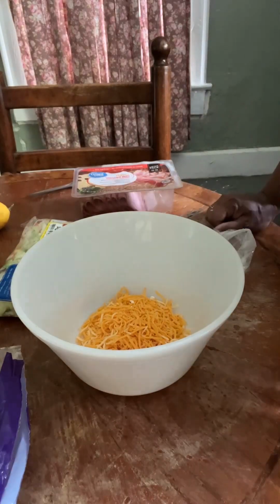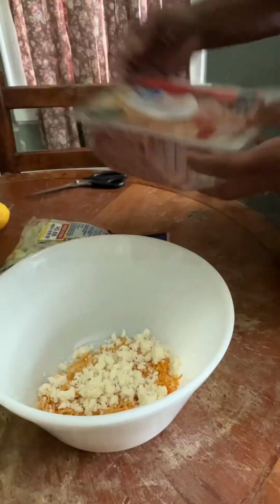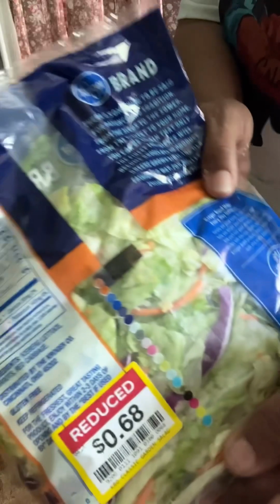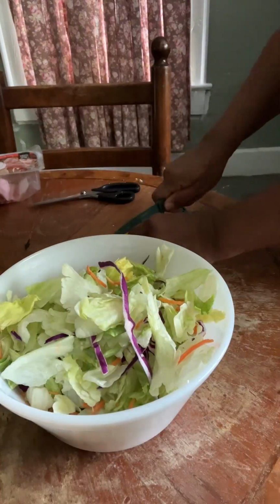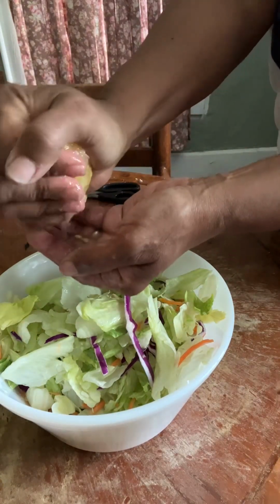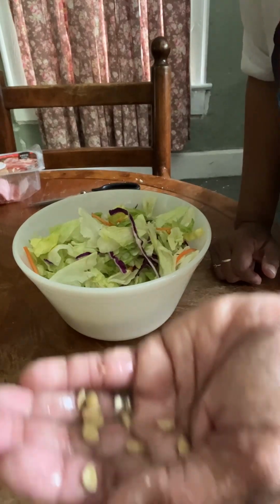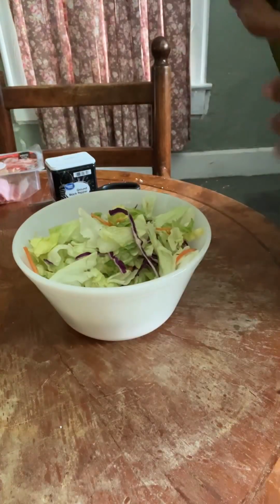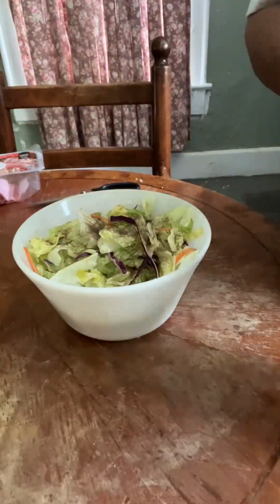SALAD TIME!!!😋😋😋@annsuematthews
Just trying to each more fiber❤️❤️❤️